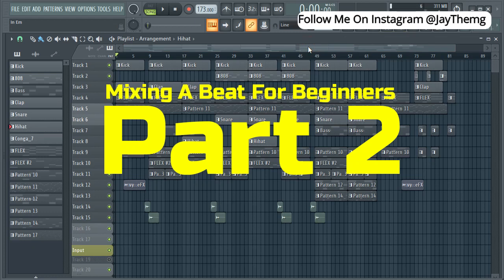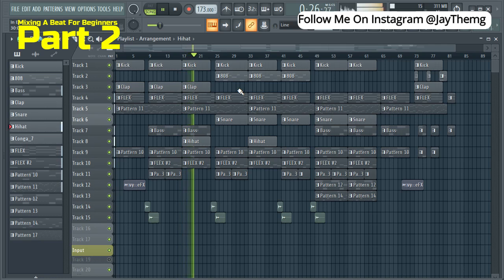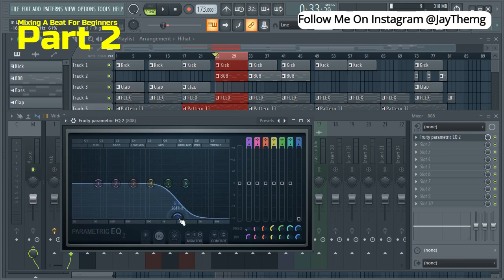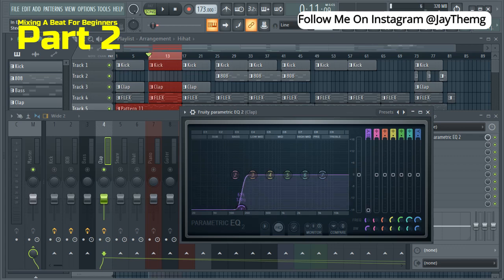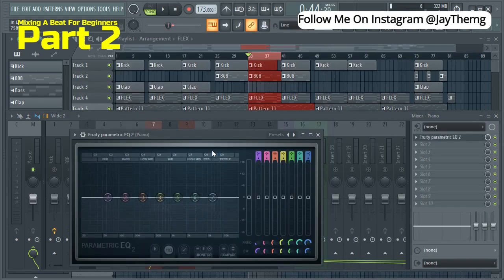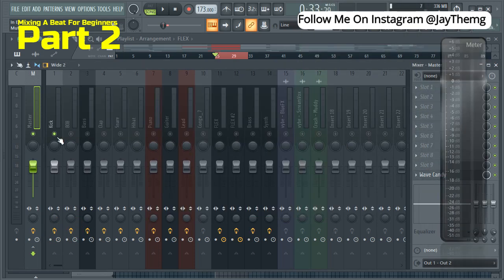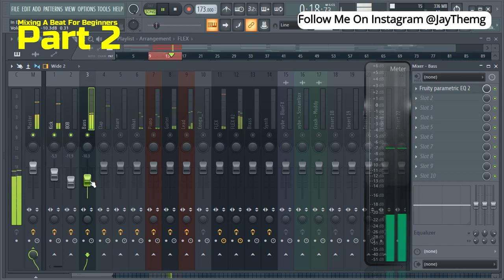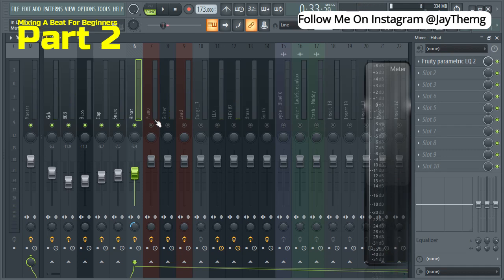Mixing And Mastering Beats In FL Studio 2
I will show you step by step how to mix and master a beat in Fl Studio ..

Vocal Mixing Templates Below
Cubase Pro 10.5 Vocal Mixing Template